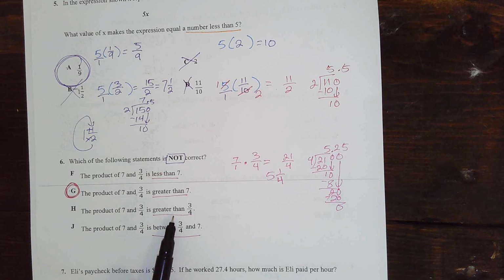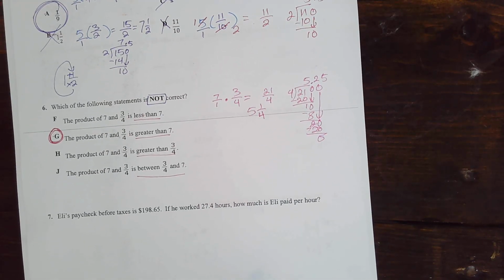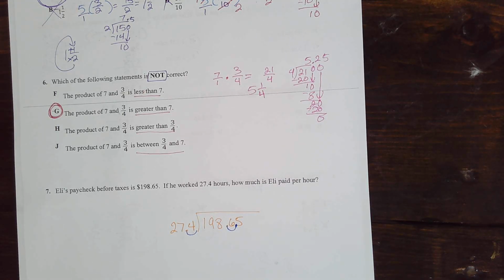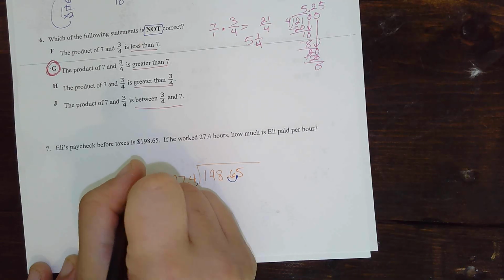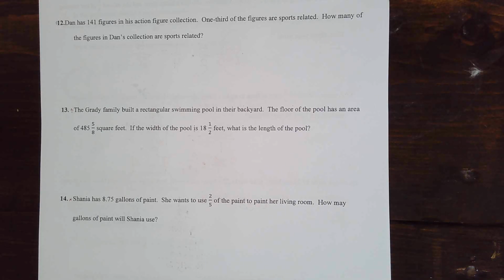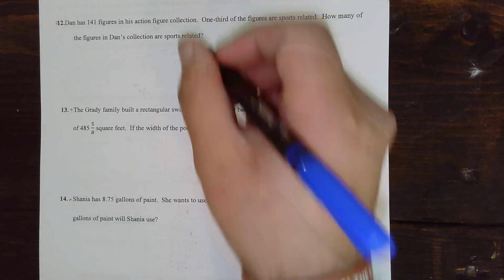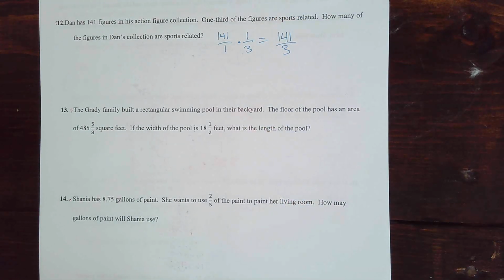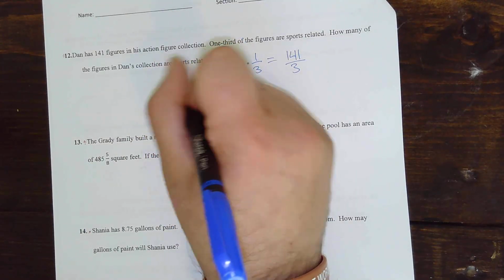6th Grade CBA 3 Review Harmony School of Excellence Katy Elyson Mid/High